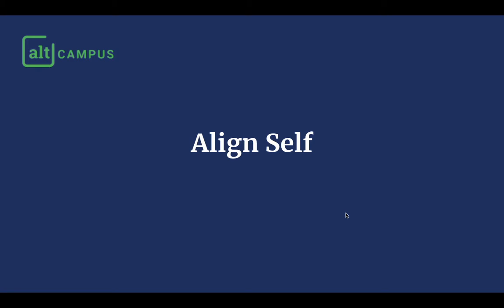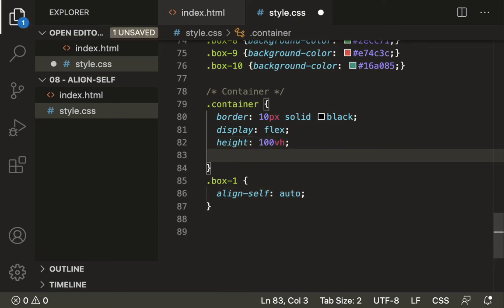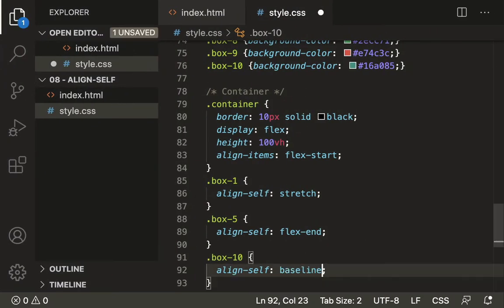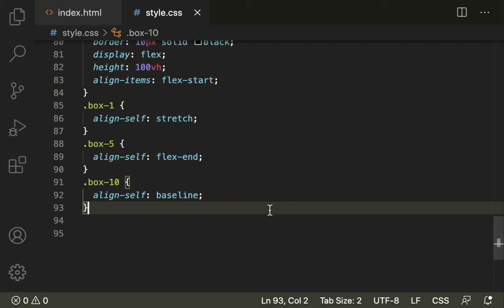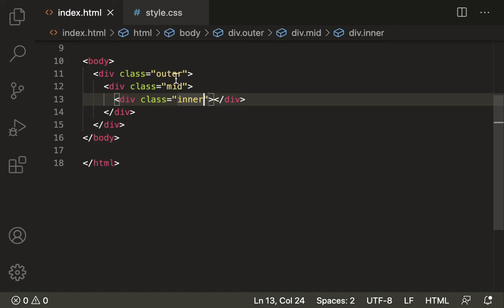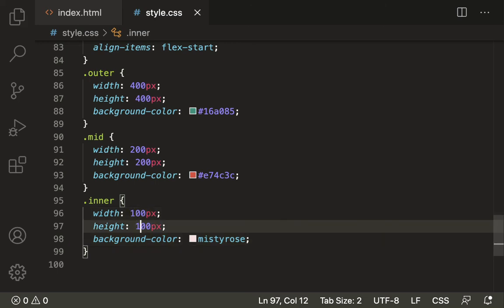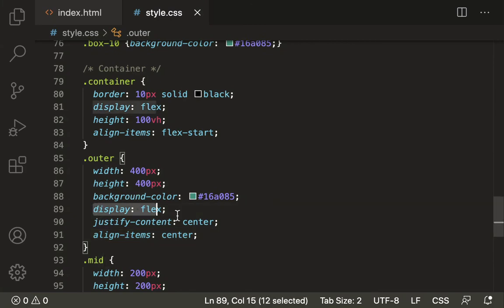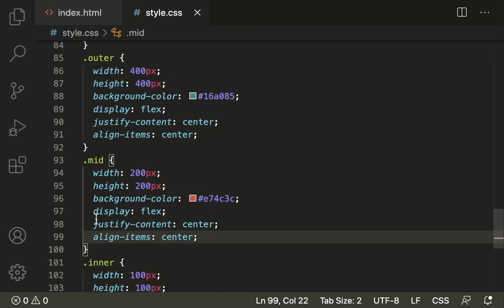CSS Align Self Property in Flexbox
This video covers the align-self property in Flexbox, which allows you to override the align-items value for individual flex items along the cross axis. We explore all accepted values: auto, stretch, flex-start, flex-end, center, and baseline, with practical examples targeting specific items.

We also demonstrate nesting flex containers by applying display: flex to a flex item, enabling you to center child elements using justify-content and align-items. This technique is useful for creating complex layouts with centered content at multiple levels.

Timeline
0:00 Intro to align-self
0:48 Auto Value Behavior
1:33 Flex-End Alignment
2:18 Stretch & Baseline Values
3:05 Setting Up Outer Container
3:51 Adding Inner Boxes
4:37 Center Alignment
5:22 Nesting Flex Containers
6:08 Applying display: flex